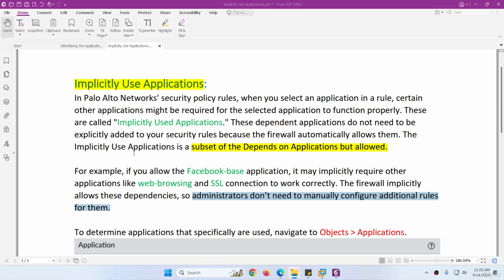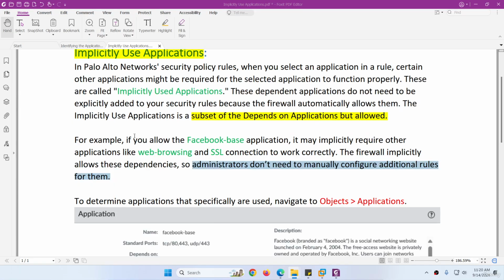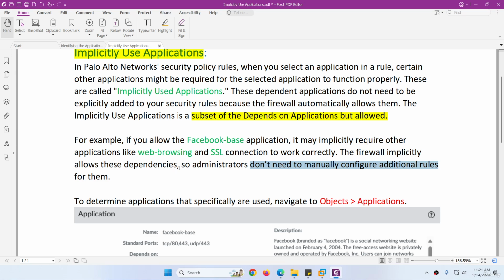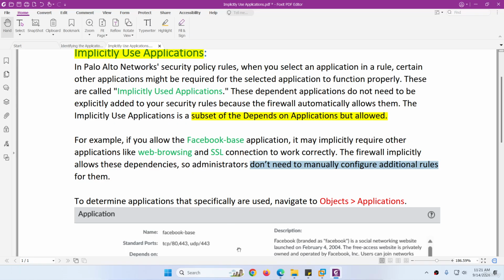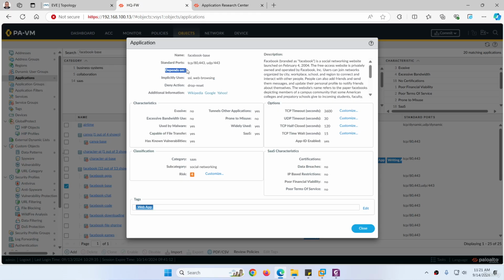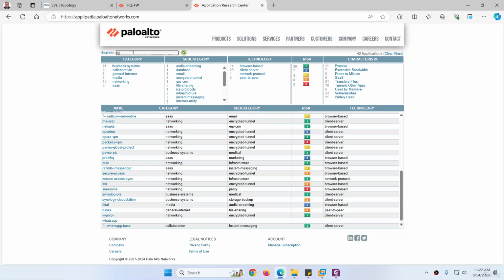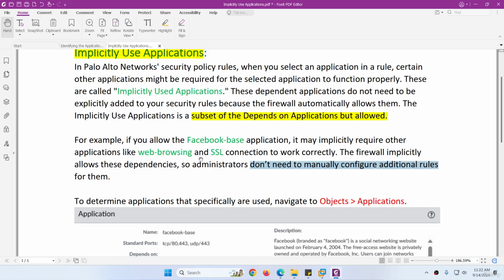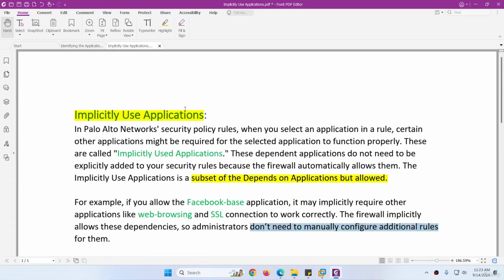70 Implicitly Use Application